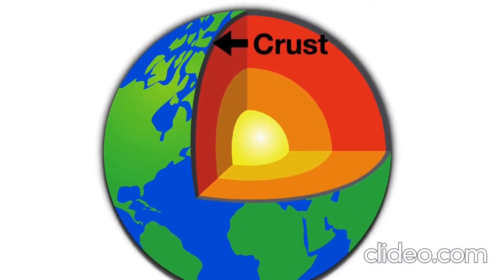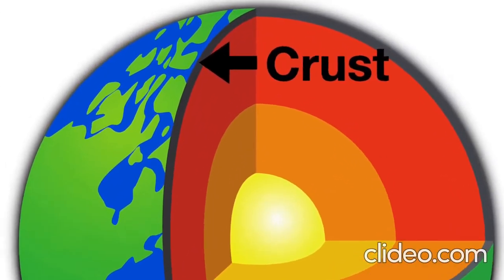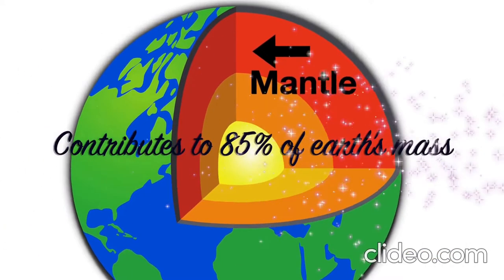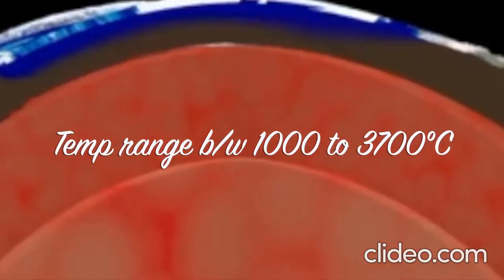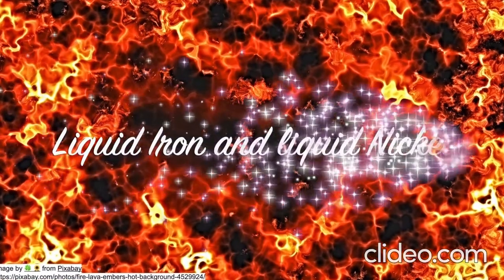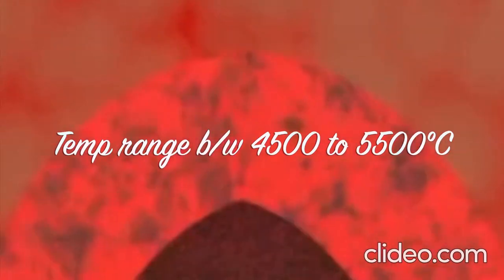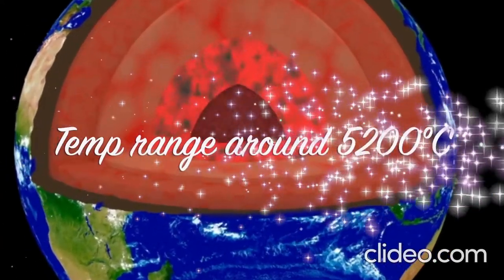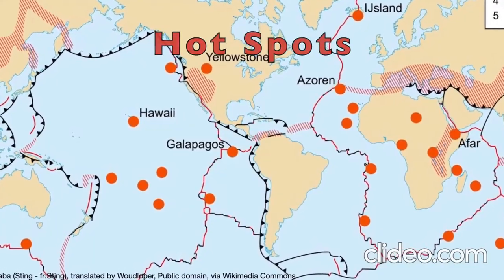E5 Science & World: What's the Connection between Bath City UK, Layers of Earth & Hot Spring?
Welcome to InspireFromUniverse - "மாணவர்களுக்கான சேனல் தமிழில்" to know, learn and get inspire about world and beyond in the universe.

In this video learn about the connection between Layers of Earth, Volcano, Hot Spring and Bath City, UK.